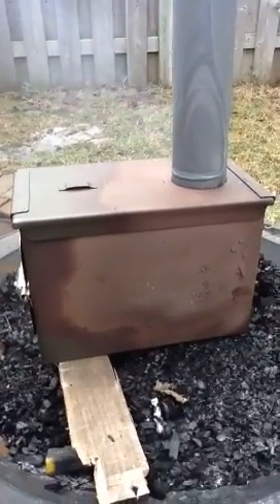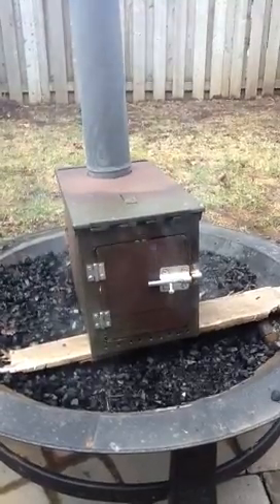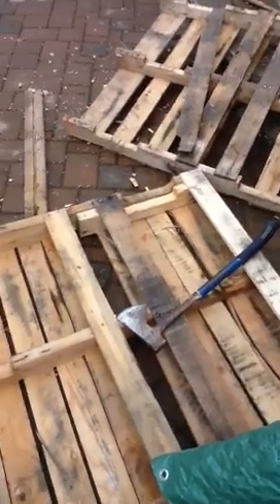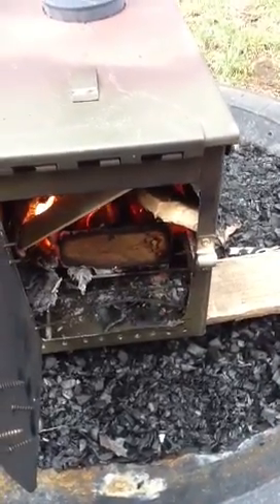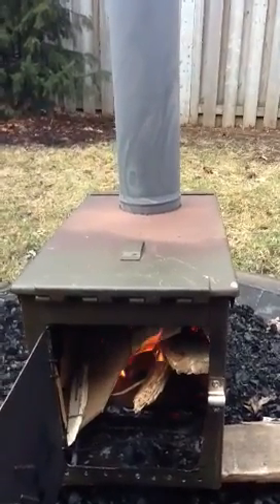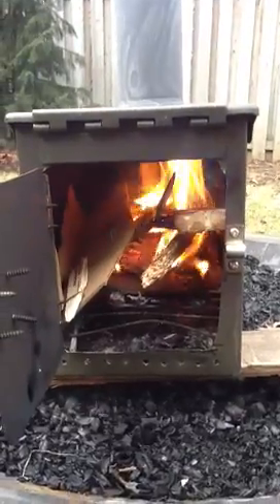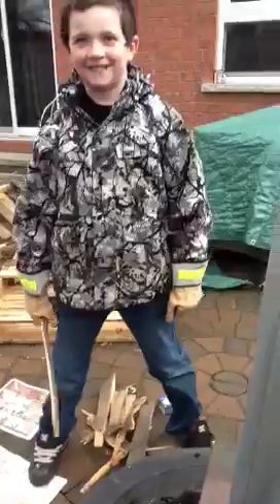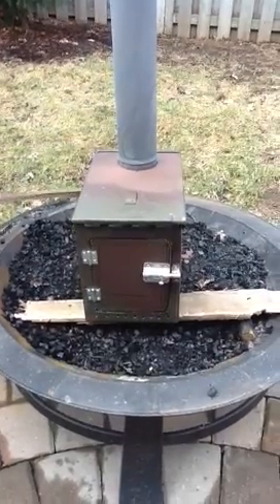Ammo Can Woodstove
My first attempt at making a woodburning tent stove from an old .223 ammo can.